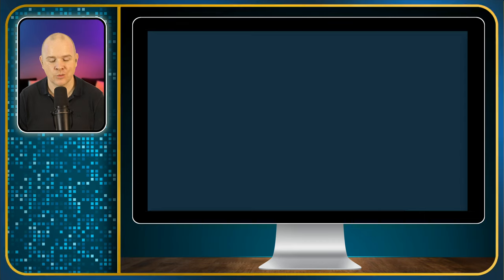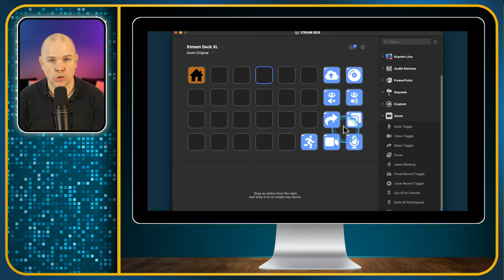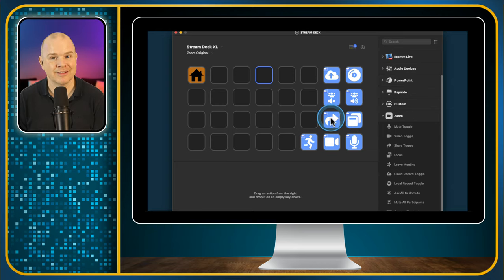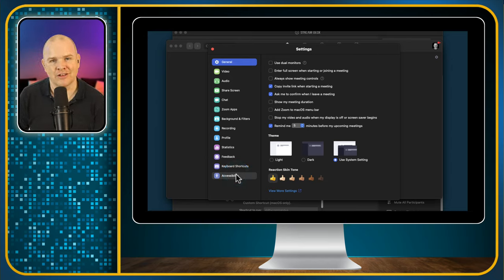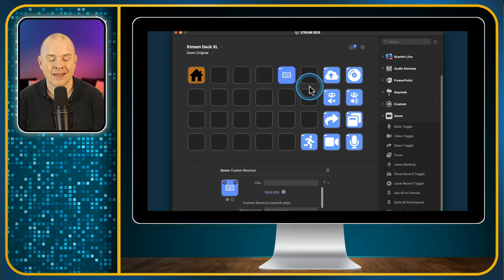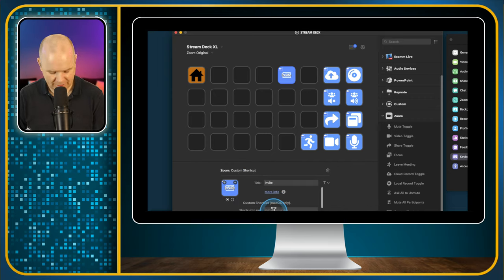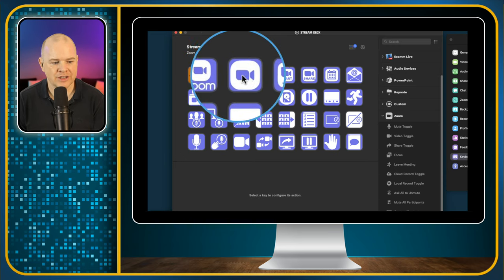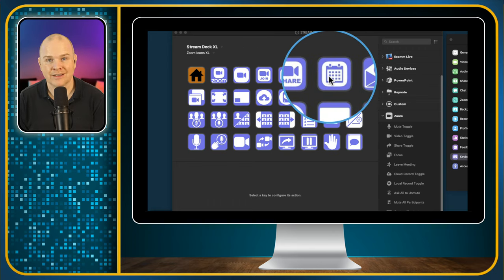Level Up Your Zoom Game with a Full Set Of Zoom Controls On StreamDeck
A lot of people know that there is a Zoom Plugin for the Stream Deck, though the number of actions that are ‘built-in’ is limited.

There is one action in there, however, that allows you to activate other Zoom functions in the background, by triggering keyboard shortcuts, even if Zoom is not the active application.   That is what I explain in this video.

In my case, I have programmed Stream Deck for all of the main Zoom controls and created custom icons for each one.

You can get the full icon pack from the store on my website here:

This icon pack contains all of these icons, but also the Stream Deck profiles themselves, so you don’t need to do the actual setup yourself! Simply import the profile and you are good to go. There are 31 actions in total, so all will fit on 1 Stream Deck XL profile, but I have also split them over two standard Stream Deck profiles as well, in case you are using the original Stream Deck or the Stream Deck Mk2

00:00 Introduction
01:25 Zoom Plugin for Stream Deck
01:45 How to install the Zoom Plugin for Stream Deck
02:55 Zoom controls on Stream Deck
04:30 Zoom Custom Shortcut for Stream Deck
05:45 Zoom Keyboard Shortcuts
07:55 How to add custom shortcuts for Zoom to Stream Deck
11:20 Join, Start, Share or Schedule a Zoom Meeting
12:20 Zoom Meeting Invite details
12:40 Zoom window management on Stream Deck
13:30 Zoom recording control in Stream Deck
14:30 Toggle Zoom controls in Stream Deck
15:00 Managing Zoom Participants with Stream deck
17:00 Audio video Zoom controls with stream deck
19:50 Controlling Zoom Screen sharing with Stream Deck
21:50 Opening zoom chat using Stream Deck
22:00 Full Zoom Icon Pack for Stream Deck
25:20 Creating new profiles in Stream Deck